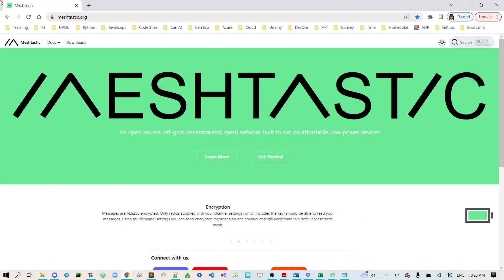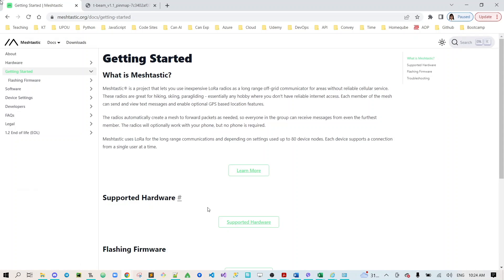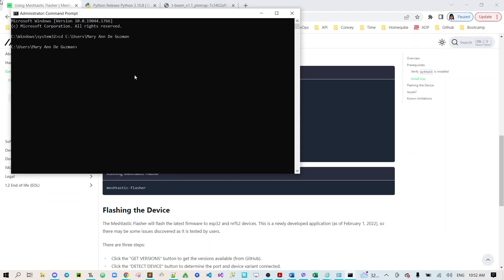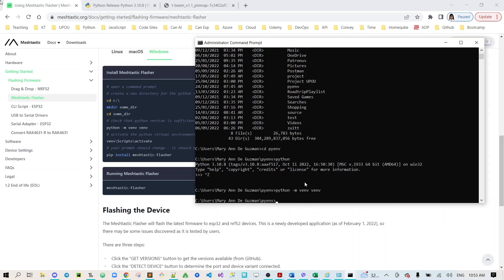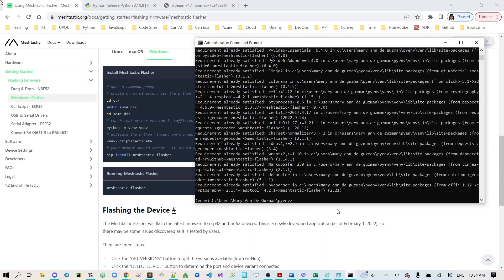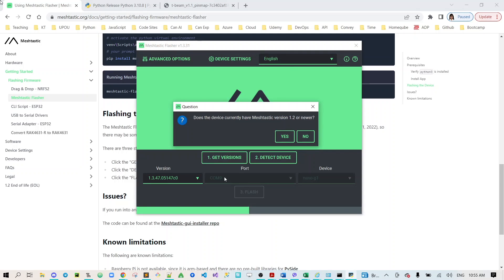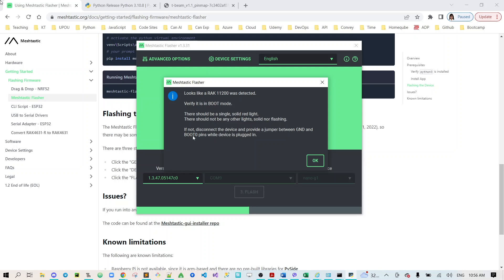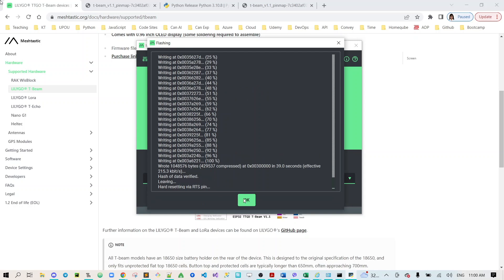Meshtastic Flasher | How to flash the latest firmware to TTGO T-Beam v1.1 ESP32 LoRa 915MHz?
*Read this before you watch this video to see the updated path of the website and reminders.*

This video will only show you how to flash Firmware to TTGO T-Beam v1.1 ESP32 LoRa 915MHz with @Meshtastic.

I will link our group video for setting up the hardware, software, and deployment of our devices to off-grid areas.

Can we locate the device? YES!
Can we send and receive messages? YES!

REMINDERS:

✅️ BOOT Mode = Turn off the device + Remove the battery + Connect a jumper from GND to pin0 + Plug the device into your computer + Make sure your device has a single red light only (not any flashing light) +  Follow the instructions in the video

✅️ Make sure to check "Add Python to path" and "Install for all users" during the installation of the latest version of Python to your OS.

✅️ Make sure to remove the jumper of GND to 0 pin after you flash the firmware

Flashing Firmware for ESP32
(The updated Meshtastic web page):